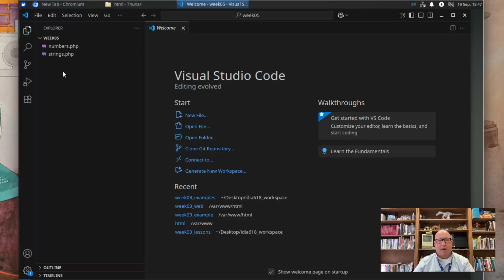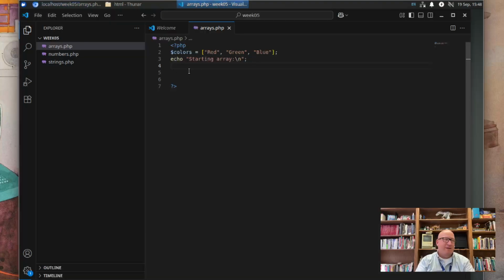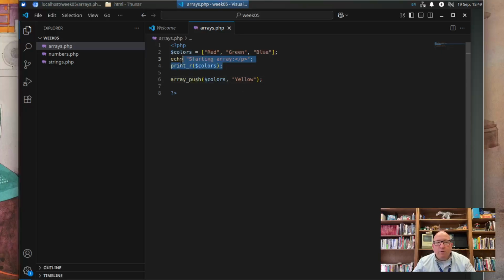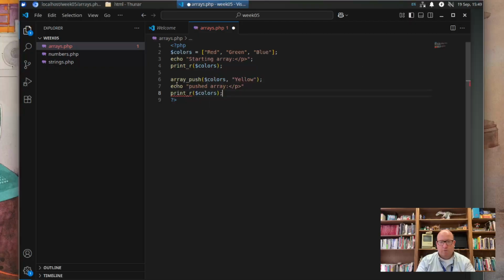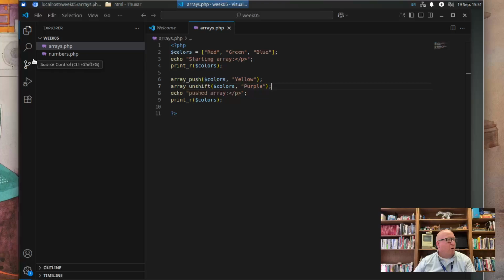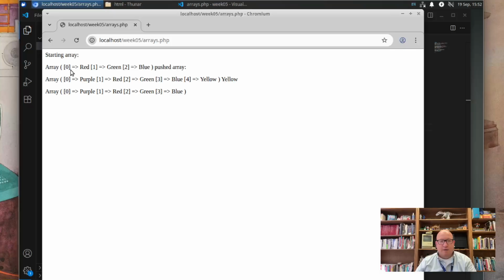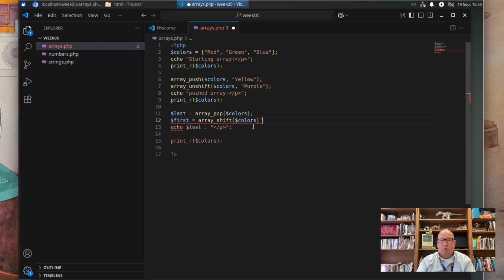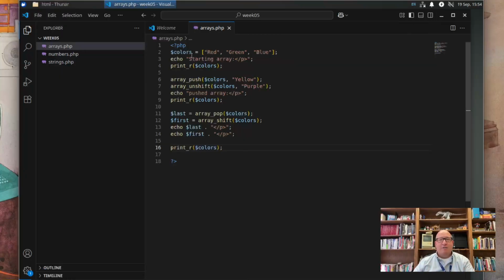PHP Array Functions 618 week0503